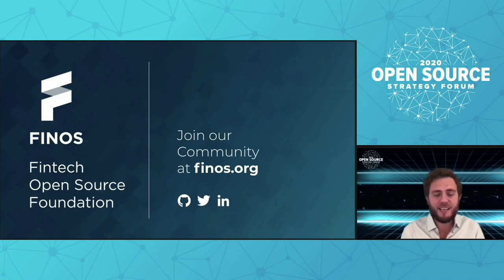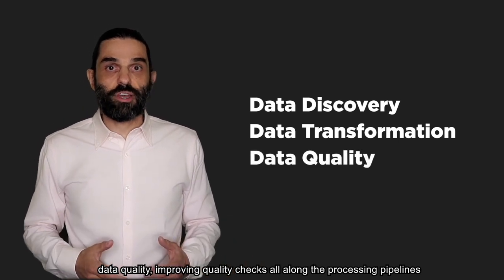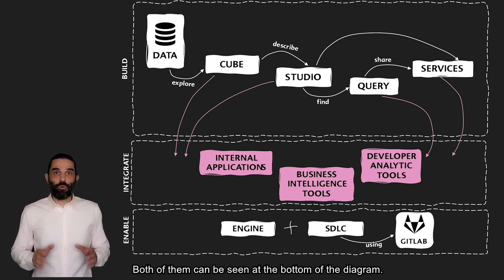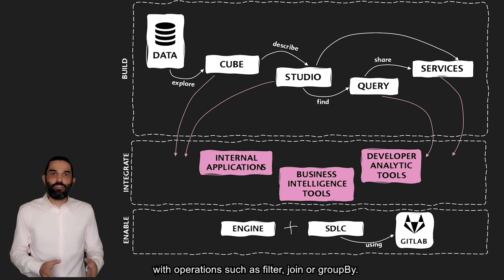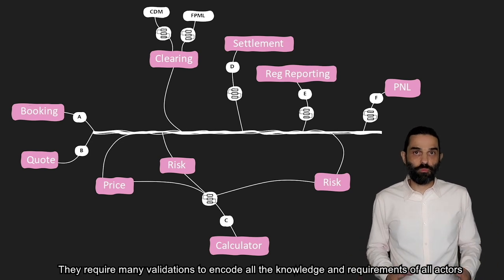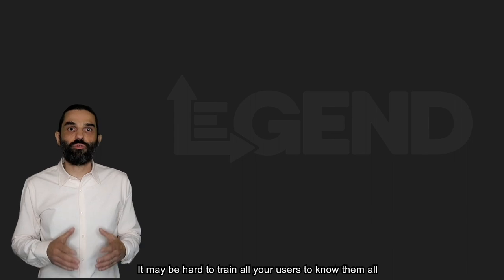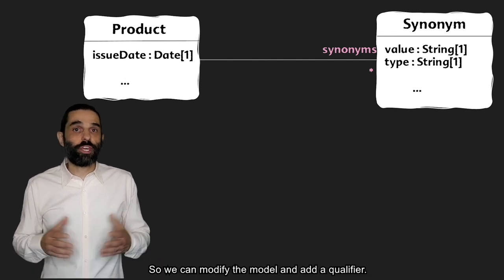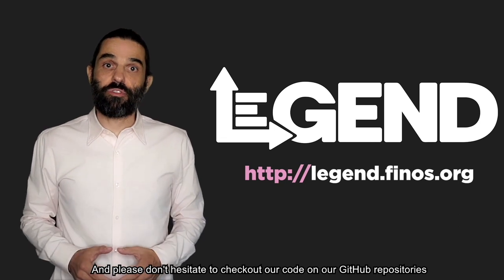Pierre de Belen | Goldman Sachs | Open Sourcing Legend, The Flagship of Goldman Sachs' Data Strategy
Pierre de Belen | Goldman Sachs | Open Sourcing Legend, The Flagship of Goldman Sachs' Data Strategy - And Now Your's? | FINOS OSSF 2020

Pierre de Belen, Managing Director, Goldman Sachs

What is FINOS Legend?

A flexible platform that offers solutions to explore, define, connect, and integrate data into your business processes. Getting access to timely, accurate, and complete data is becoming increasingly more difficult to achieve. Why?

The amount, speed, and complexity of information is exploding exponentially.

Businesses often operate within data silos limiting opportunities to collaborate, connect, and communicate efficiently.

Data inventories are not well understood due to a lack of meaningful metrics such as usage and information flow.

The Legend platform aims to provide solutions to these challenges.

Pierre de Belen's BIO

Pierre is a Managing Director at Goldman Sachs and the Lead Architect of the recently open sourced Data Management Platform Legend. In addition, he co-manages Goldman’s global Data Platform team which is responsible for developing data-centric and user-focused solutions to power the firm’s Data Strategy. During his 15-year tenure at Goldman Sachs, his technological designs significantly increased data quality and streamlined data production flows. Before joining Goldman Sachs, he was a senior Consultant at Gemini Systems building out a software to uplift various trading floor workflows at the NYC Stock Exchange. Before that, he was Co-Founder and Chief Technology Officer at Apeera.

This video is from the FINOS / Linux Foundation Open Source Strategy Forum (OSSF) Virtual 2020.

►►For free access to all 2020 videos from the conference - please register